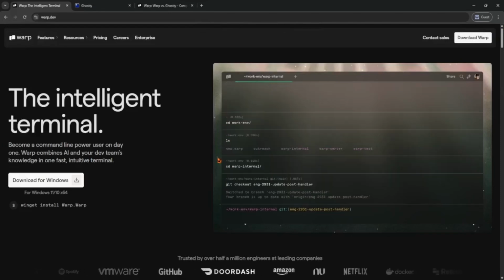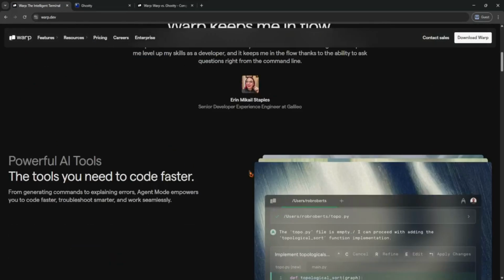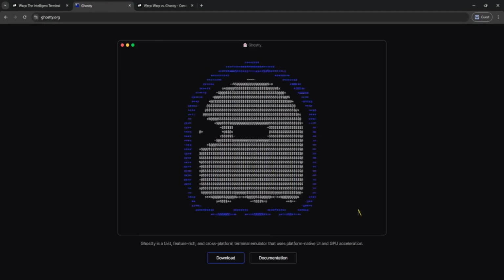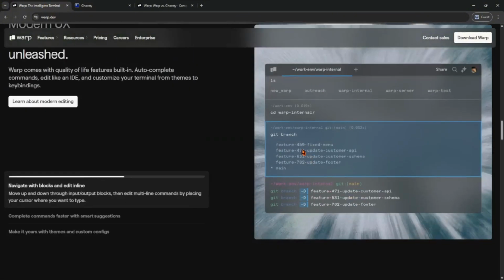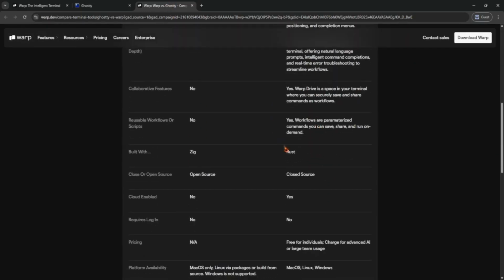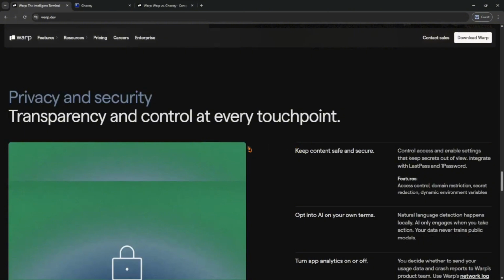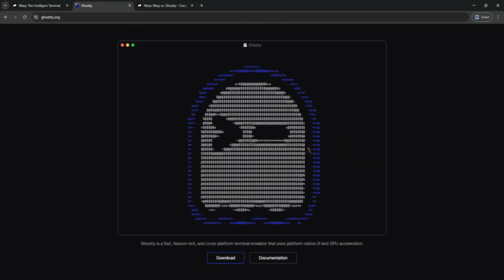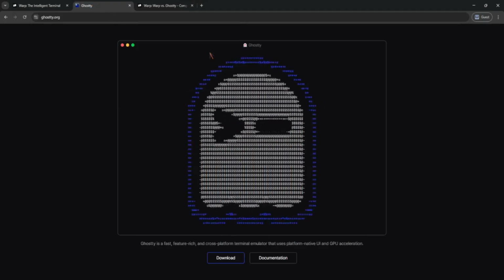Warp vs Ghostty | Which Terminal Emulator Is Better In 2025?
Warp vs Ghostty | Which Terminal Emulator is Better for Developers in 2025? ⌨️
In this video, I compare Warp and Ghostty, two popular terminal emulators designed for developers and power users. I’ll explore their key features, performance, customization options, and help you decide which one is the best fit for your development needs in 2025.